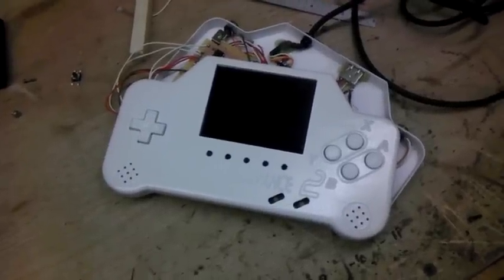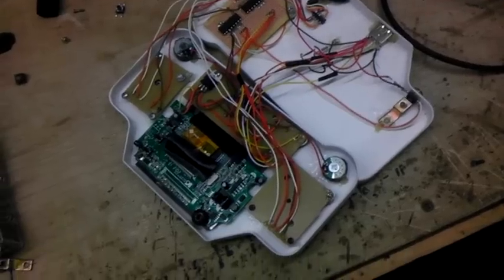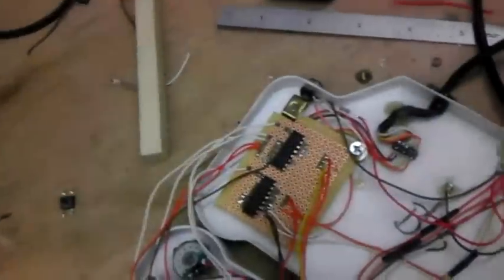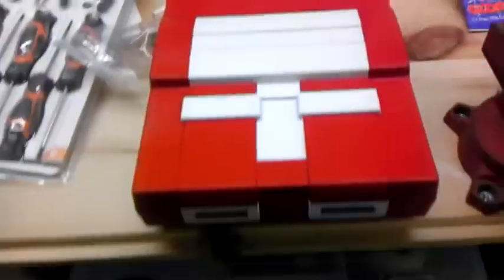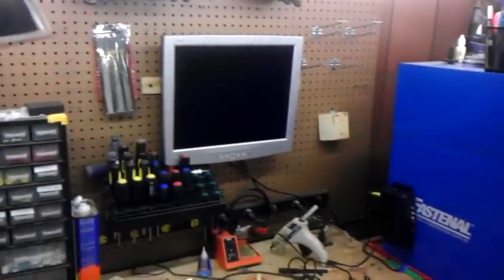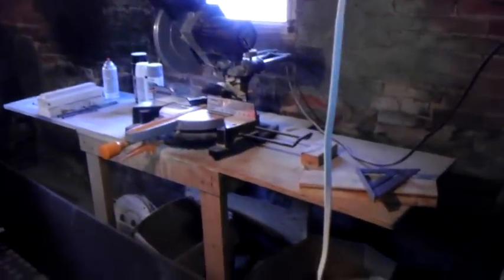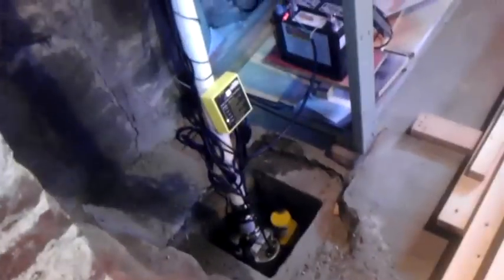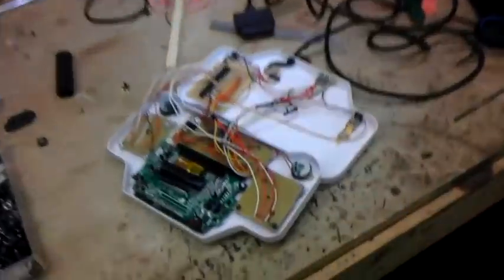SNES-001 Advance II Update & Workshop Progress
Been a little while since I've updated about anything, but I've made a great deal of progress with both the new SNES-001 Advance and my work shop. Hopefully the week after next I'll have a bit of time to make some more progress and then I'll do up a video showing if everything works correctly. More info soon!